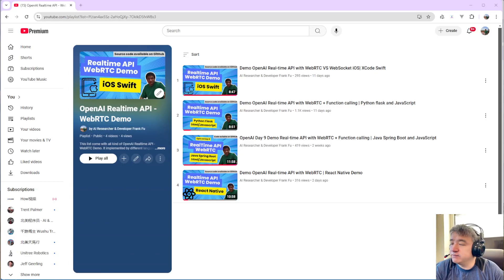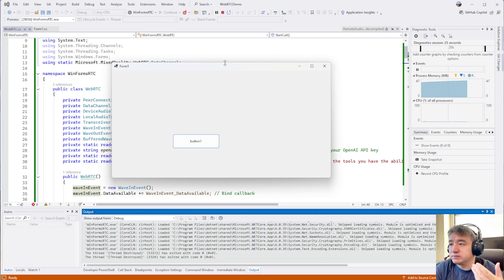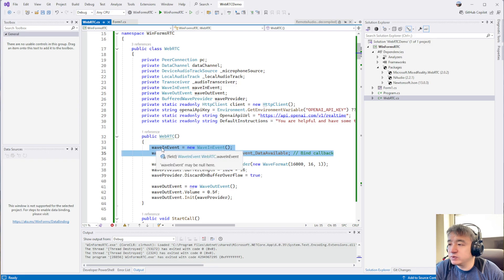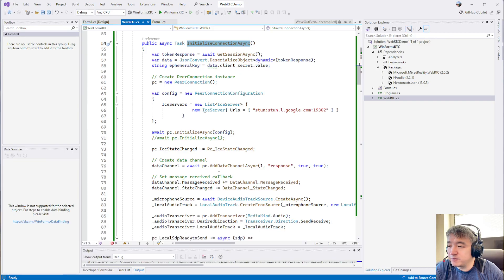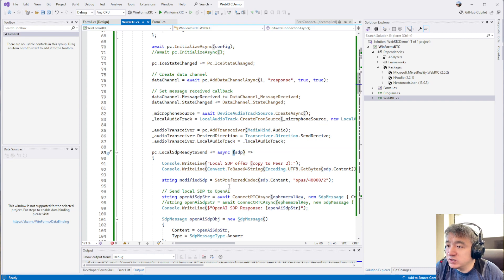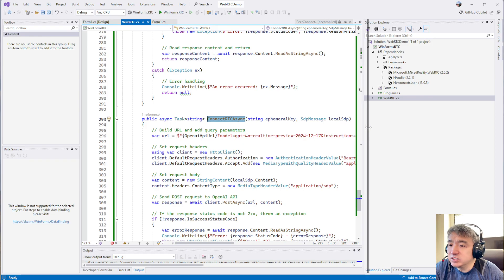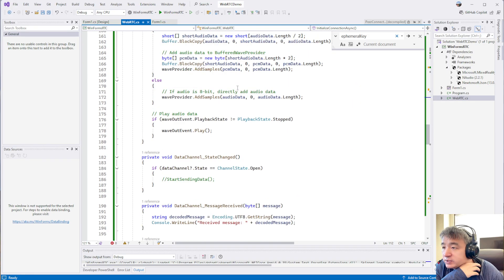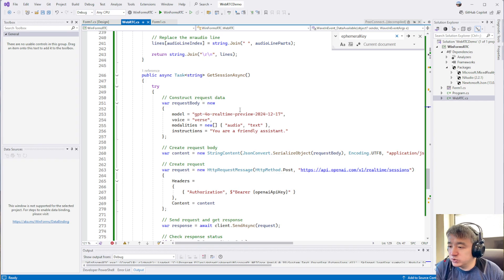Demo OpenAI Real-time API with WebRTC | .Net Winform Application Demo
OpenAI Realtime API support the WebRTC now. In this video I will show you how it work with  .Net Winform Application Demo

.Net Component

Websocket Demo
iOS Demo

2. First iOS APP with OpenAI Real Time API by Swift, Saving your energy of building AI agent with Xcode

4. Using Python & OpenAI Realtime API: Live Audio Demo + Function Calling to Talk with Your local PC
5. My First Android Kotlin Demo with OpenAI Real Time API, developer can now build AI agent quickly